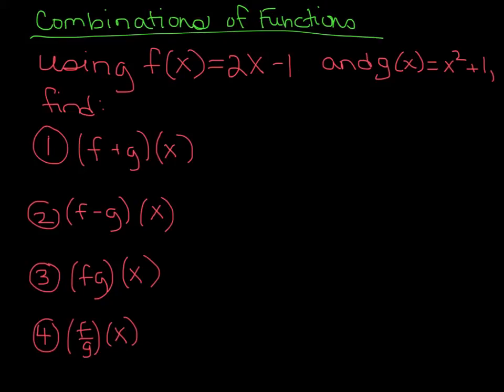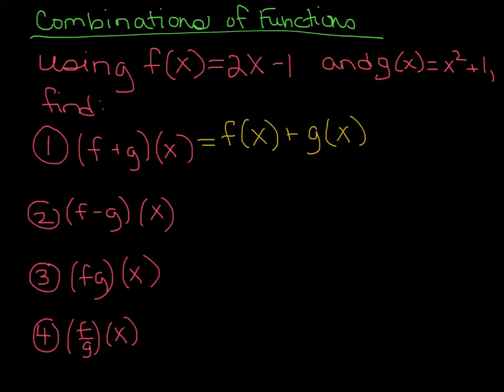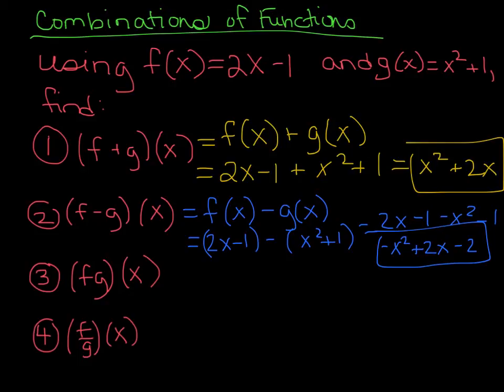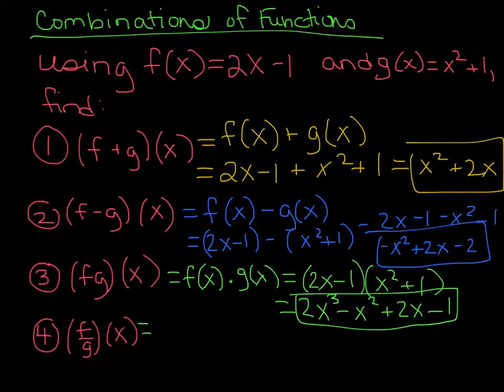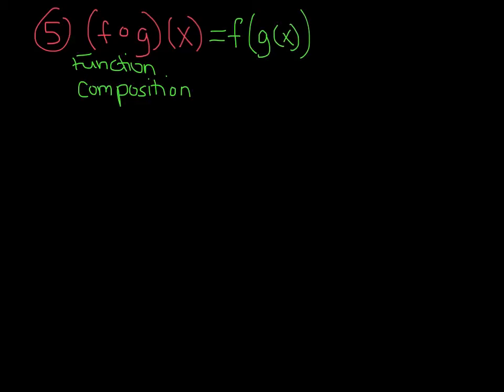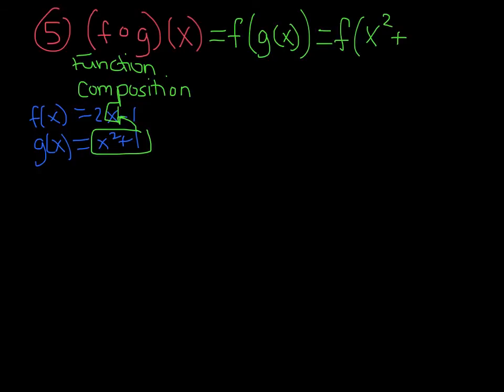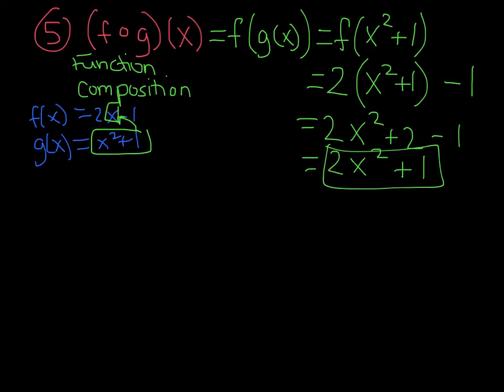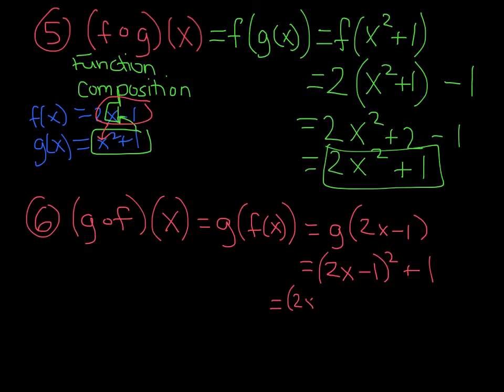Pre Calculus 1.5 Combinations of Functions